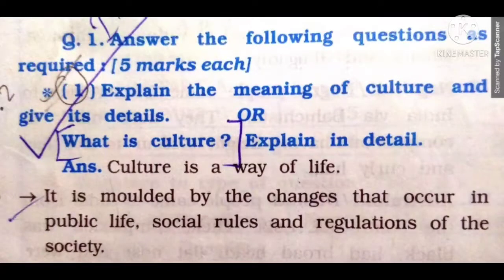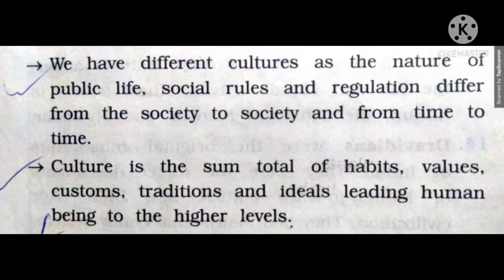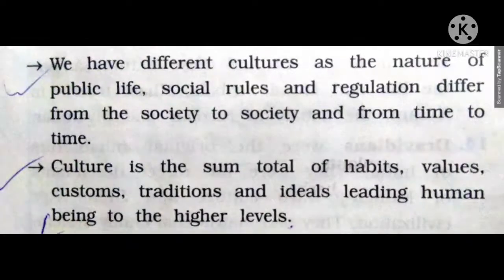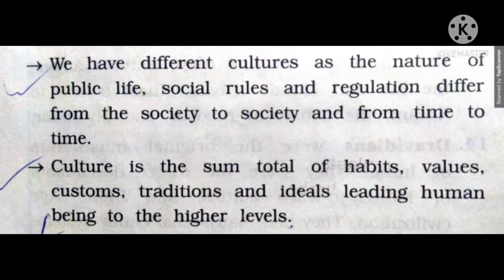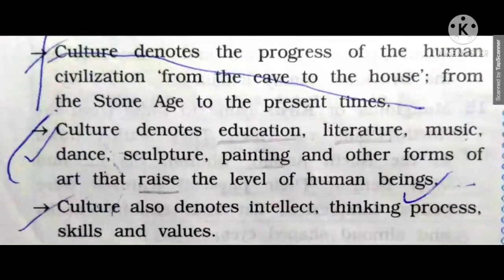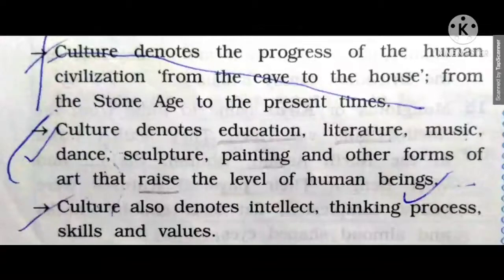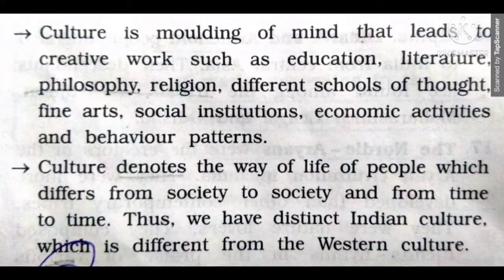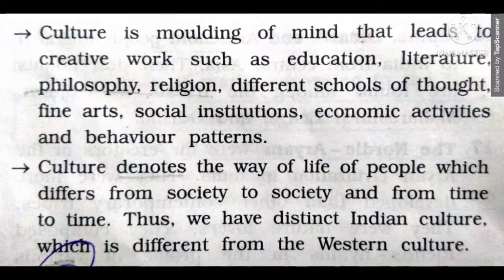Gujarat Board: Social Science: Standard 10th: Chapter 1: Heritage Of India: Excercise 1: Question:2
Gujarat Board

Standard 10th

Social Science:

Chapter 1: Heritage Of India

Exercise:1: Answer the following questions in detail

Excercise: 2 Answer the following questions pointwise.

Question 1: Explain our constitutional duties for the preservation and conservation of Heritage.

Question 2: Explain the meaning of Natural heritage and state what does it comprise of?

Question 3: Write about the cultural heritage of India.